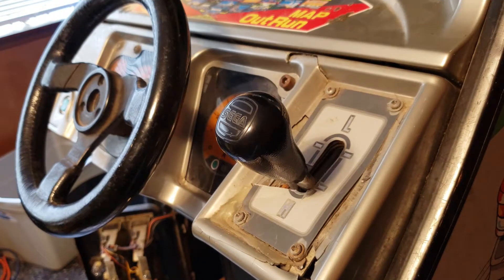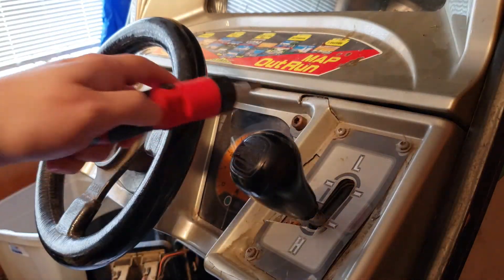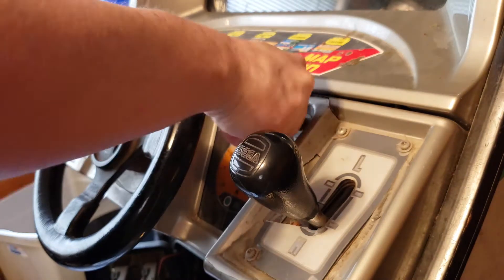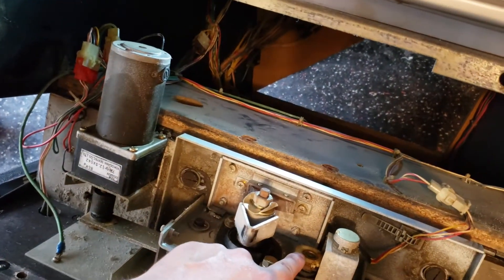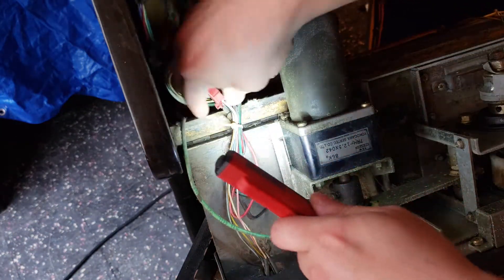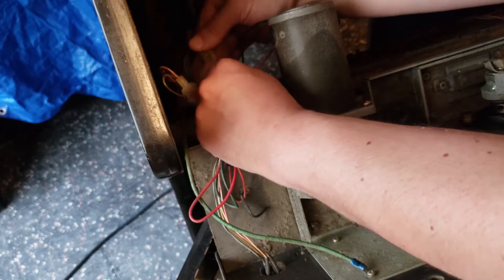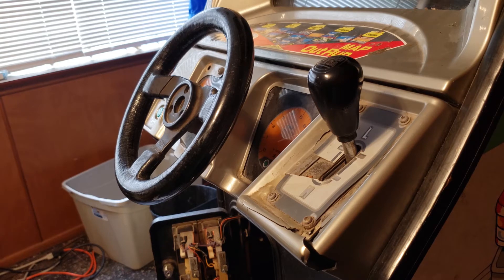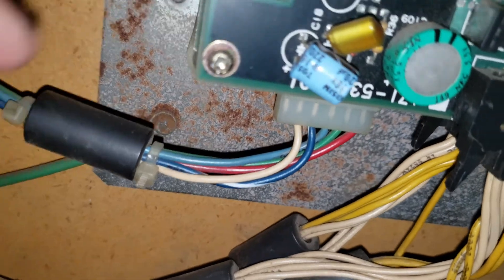SEGA Out Run Restore PART 1 - Troubleshooting a dead shaker motor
Troubleshooting Sega Out Run Force Feedback, Steering wheel shaker motor fix

The Out Run cabinet came to me with no force feedback from the steering wheel shaker motor. In this video I explore the issue and try to repair it.

My apologies for ~1min section during the video where the audio gets really bad - hang in there, it recovers